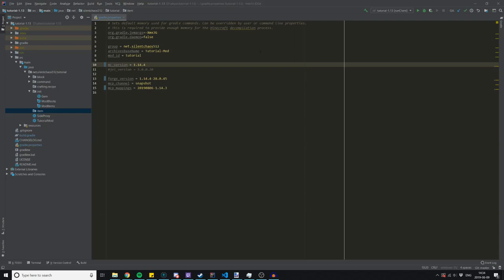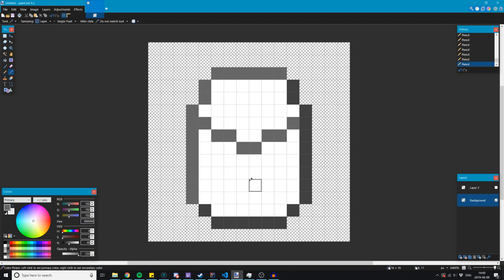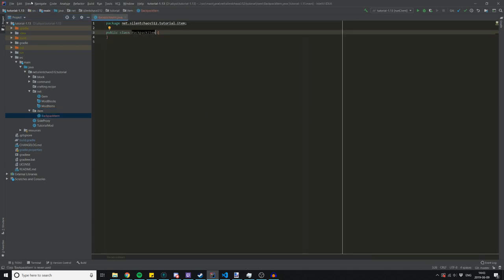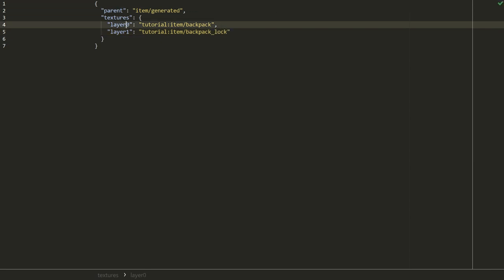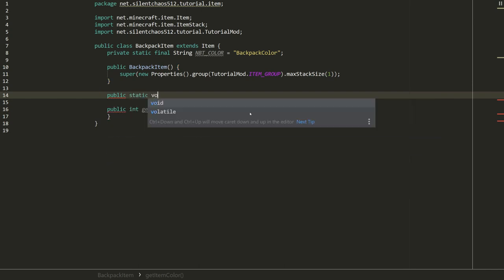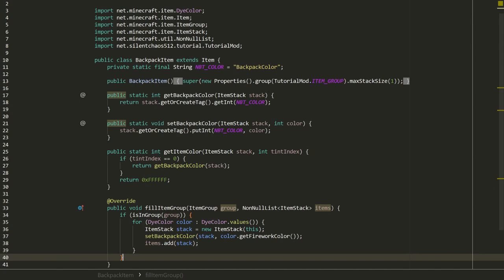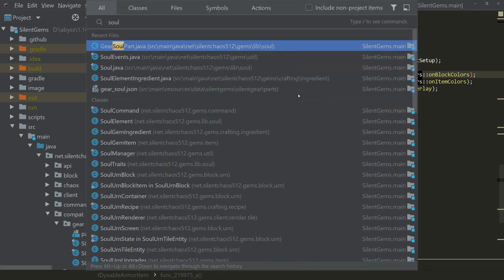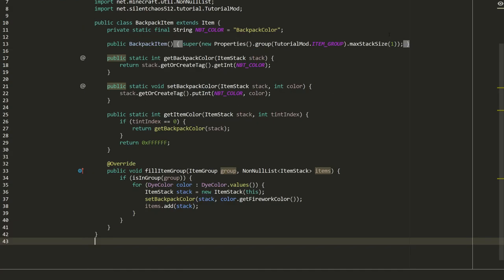Minecraft Forge 1.14.x Tutorial - pt. 8 - Dyeable Backpacks (Part 1)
Starting on a backpack item, which can be dyed any color. This is the first part, where we create the item and show how to apply a color to individual layers of an item model. The backpack is not yet usable or craftable.

The code written in this tutorial is available on GitHub (links below). The GitHub code will include additional comments written after recording.

Knowledge of Java 8 and your IDE of choice are assumed. Forge 25+ makes heavy use of lambda expressions and method references. Read up on these if you do not understand how they work. You should also have a basic understanding of concurrency (threading), as many Forge events are now handled concurrently.

The mod template generator is NOT required for this tutorial! I make no guarantee it works in its current state. You are welcome to try it out or modify it however you want.

◆ Discord Servers
These are good places to get help with modding. My personal server is below, but please use these unless you have questions specifically about the tutorial.